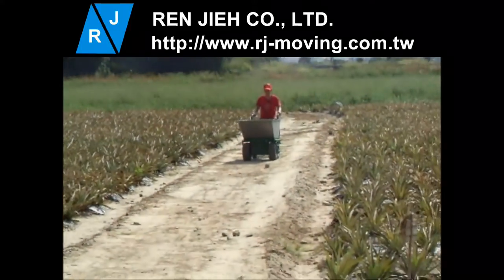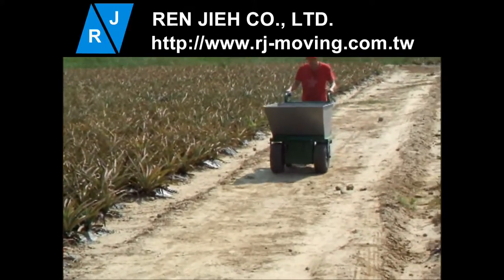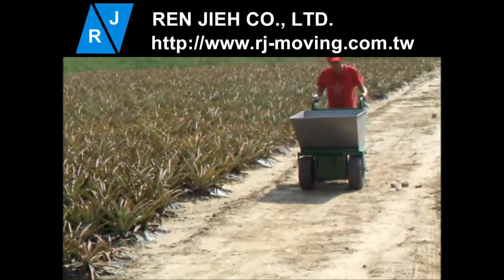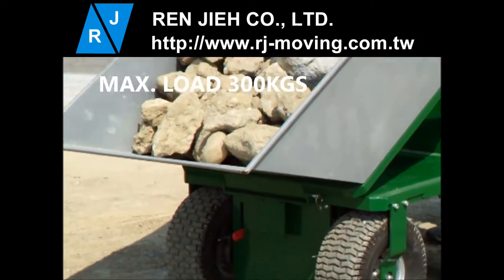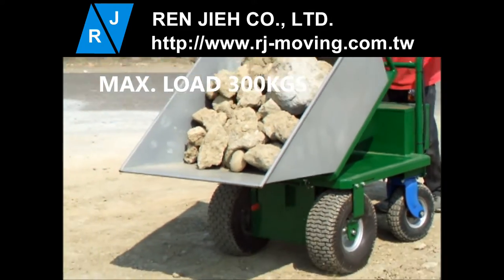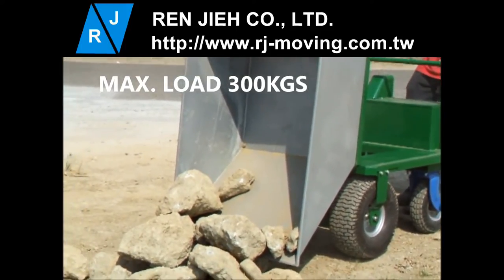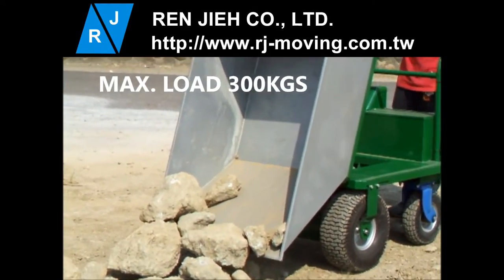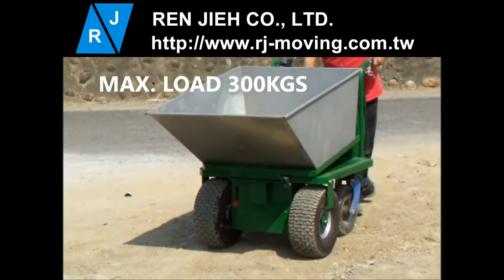Electric Wheelbarrow-new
New Electric Wheelbarrow,
We are Electric WheelBarrow Leader